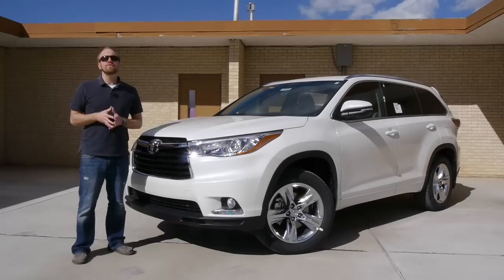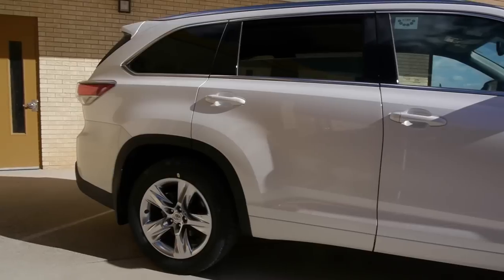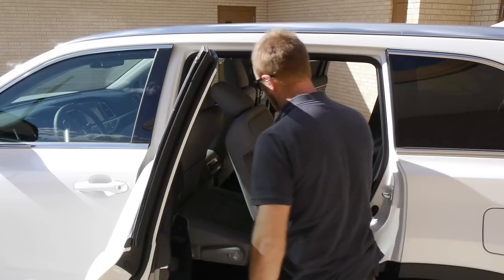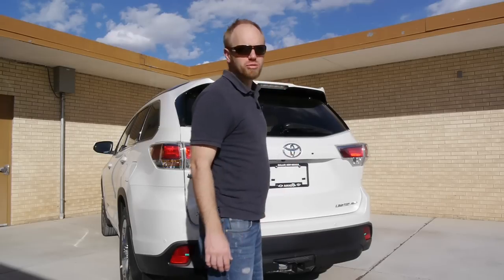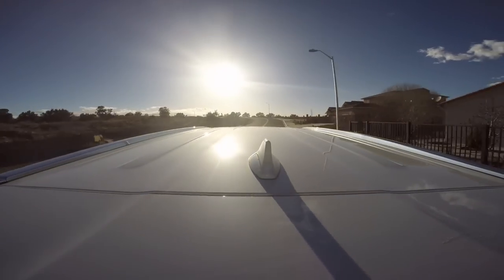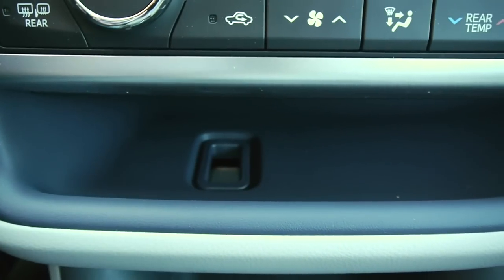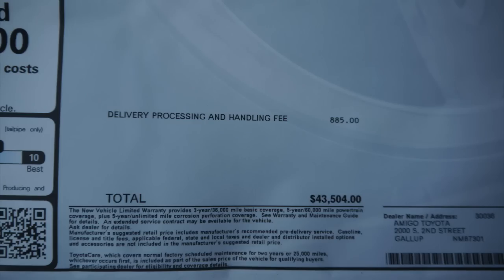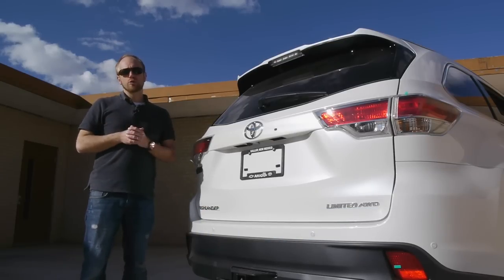2015 Toyota Highlander Limited AWD: Is it any different? Full Review and Test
There are a lot of crossover choices on the market...so what makes the Highlander any different from the rest of them?

In this review I look at space, fuel economy, the 3rd row, driving dynamics, tech and more.  As always I try to bring an unscripted, real world analysis that represents the average consumer's perspective.